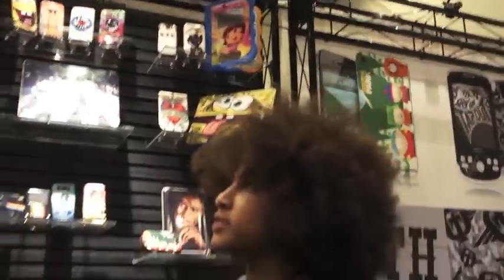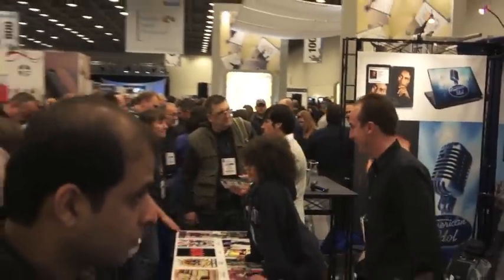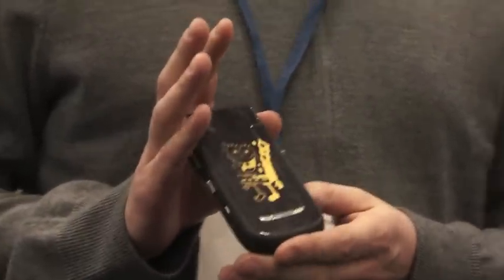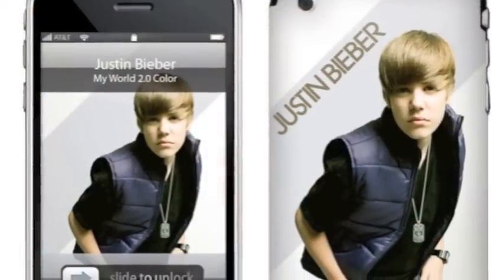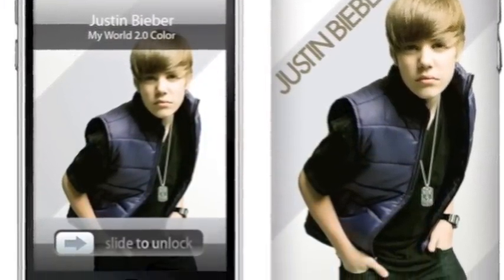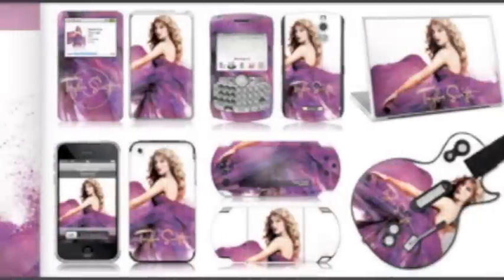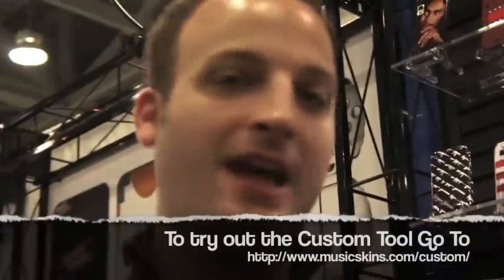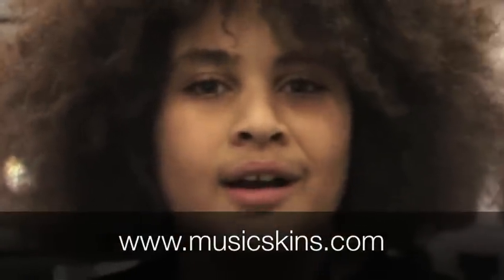The Cameron Show: Interview with MusicSkins' Jed Seifert - Skins for Any Device!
- Cameron heads to MacWorld to interview MusicSkins' own, Jed Seifert.

MusicSkins LLC is the industry leader in music, fashion, art, television, and pop culture premium quality, vinyl skins.

We envision all iPods, mobile phones, PDAs, gaming devices, laptops, iPads, cameras, hard drives, e-readers and other personal electronics as portable canvases for style and individuality.

Our focus on pop culture and personalization has created a stylish way for bands, brands, artists, TV shows, DJs, models, charities, and media outlets to become closer to their fans while providing protection and an alternative to bulky cases.

The popularity of so many diverse images in our skins catalog from The Beatles to Taylor Swift, Domo to Ed Hardy, Adult Swim to Find The Cure Clothing and everything in between has separated MusicSkins as the source for the coolest skins on the planet.